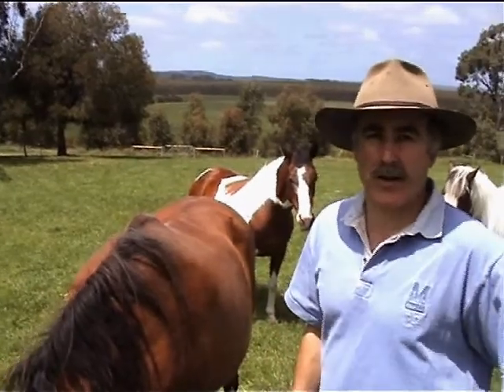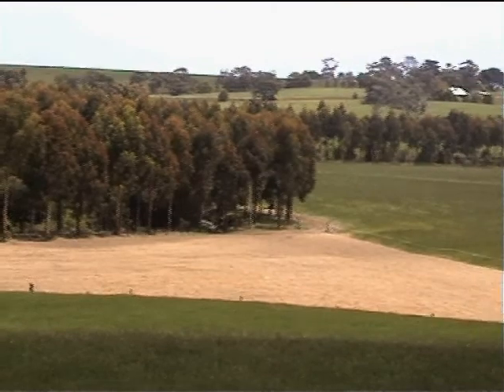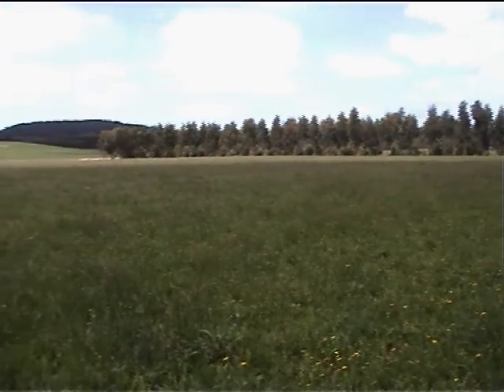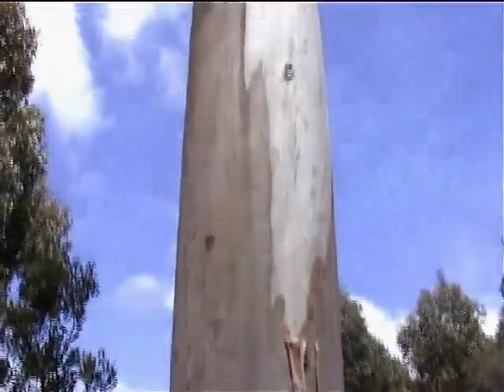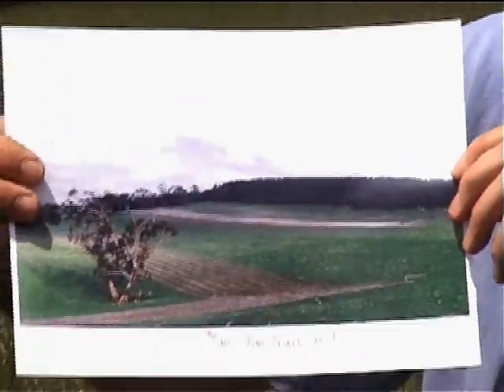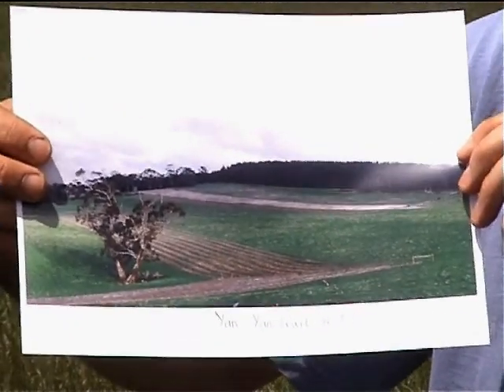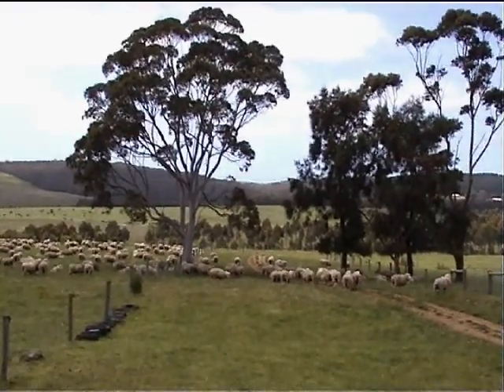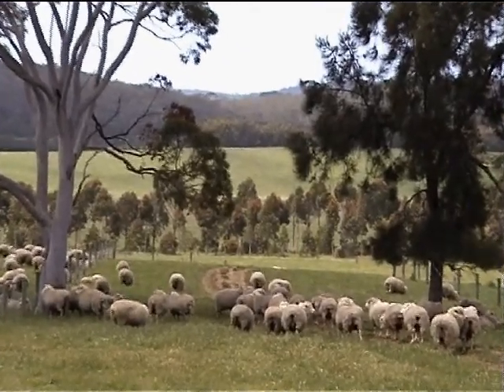Andrew Stewarts Agroforestry Farm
Today, the Stewarts' 230 ha farm looks completely different to what it was like 16 years ago. The property has been transformed from 3.5% tree cover (plantations and remnant vegetation) in 1992 to 15% tree cover in 2008.